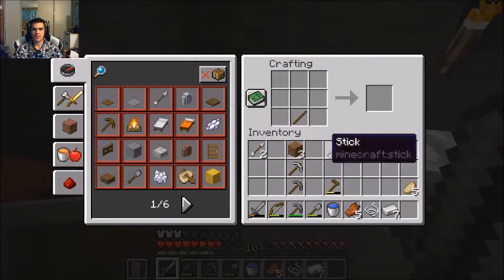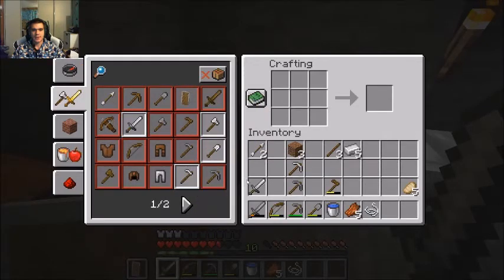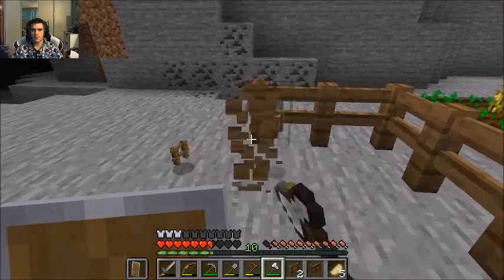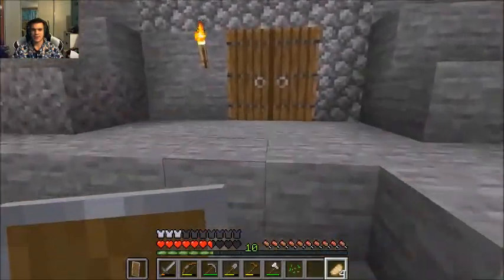Cooking with Iron | Minecraft survival Ep. 4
Time to cook some Iron. Also we build Paul a nice lil pen to live in :)